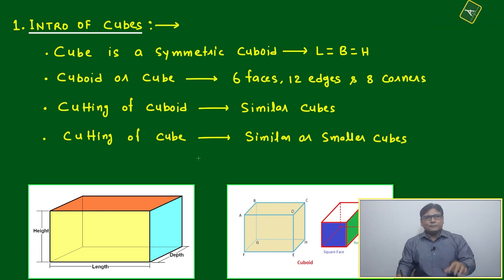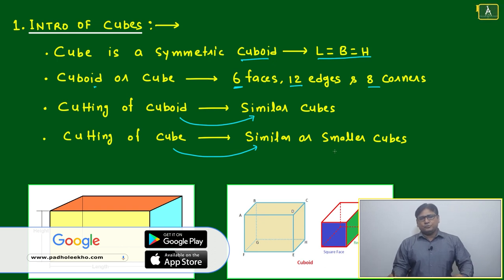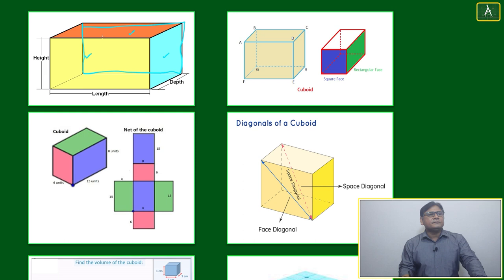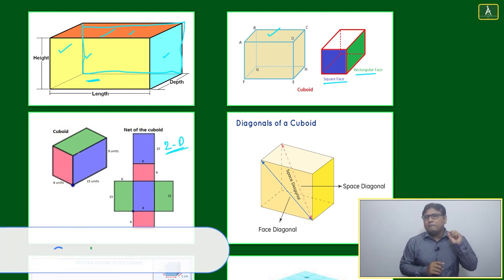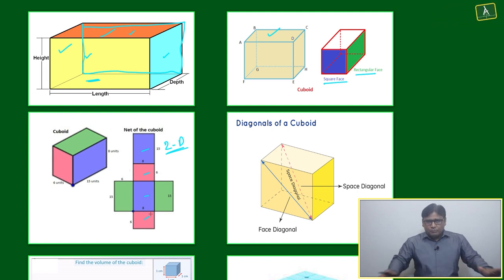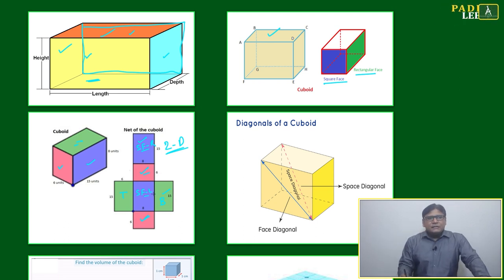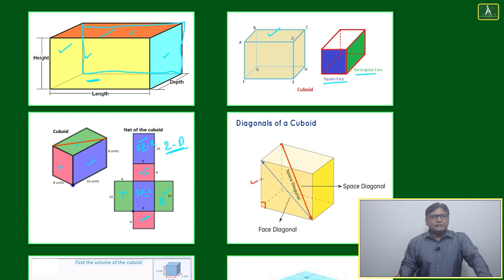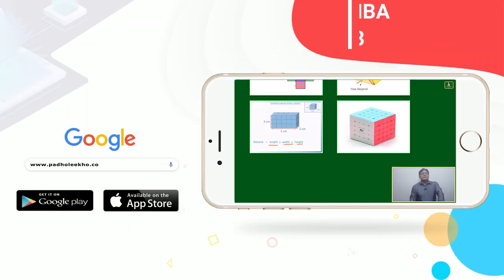INTRO OF CUBES PART-1 (LR) || CAT 2021 || CAT/MBA PREPARATION ONLINE || KUNDAN KUMAR